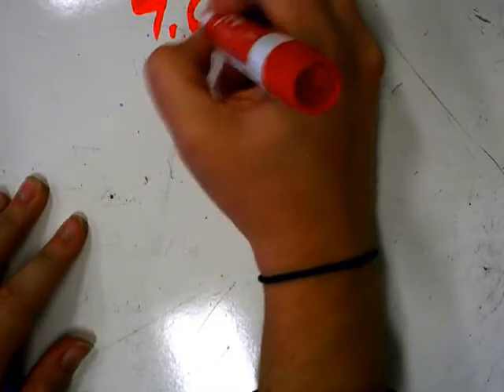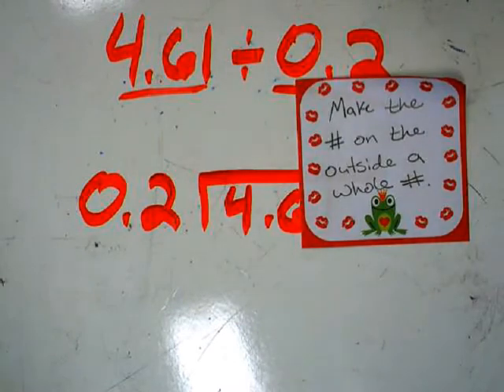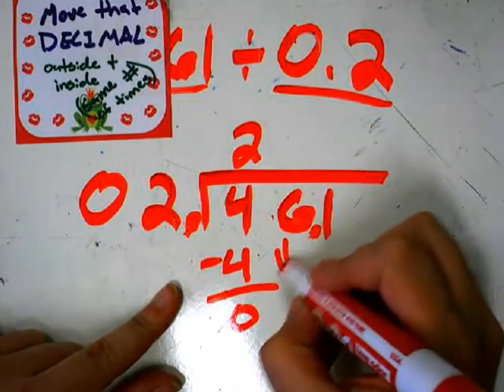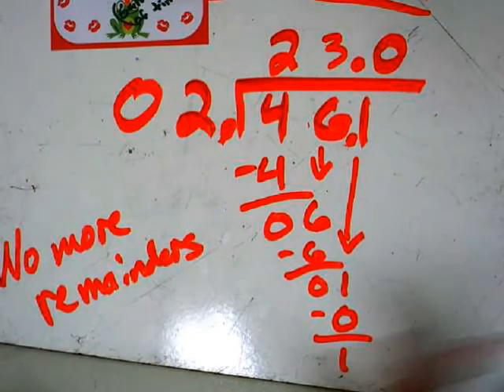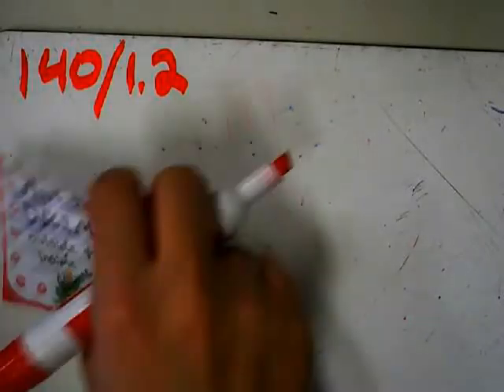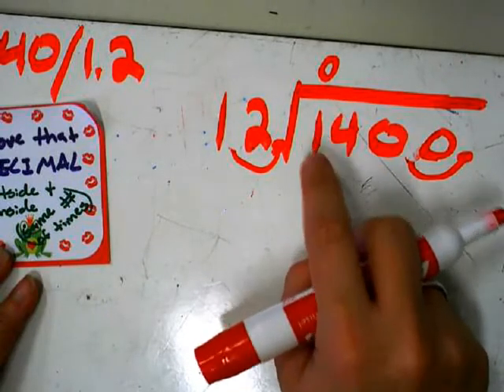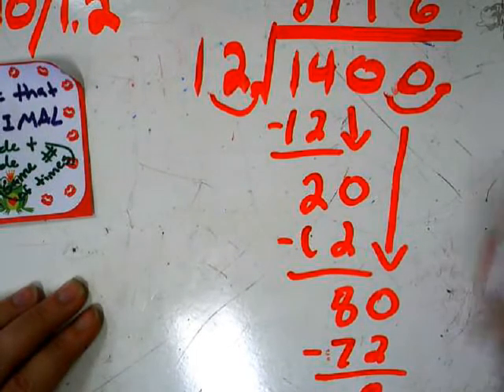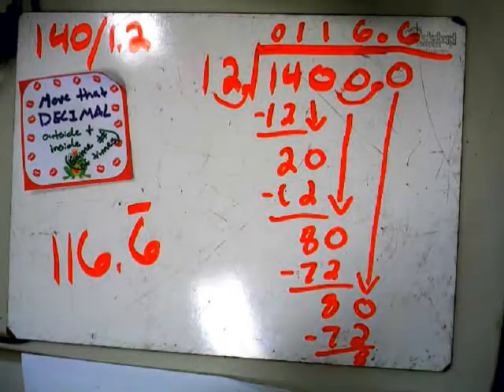dividing decimals flip video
How to divide by and with decimals